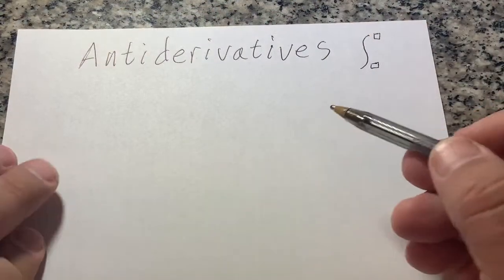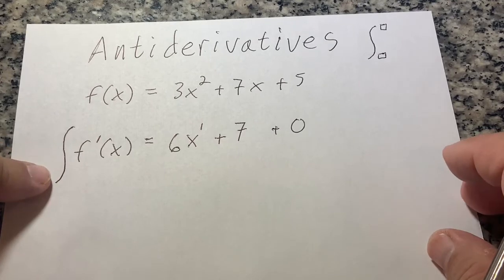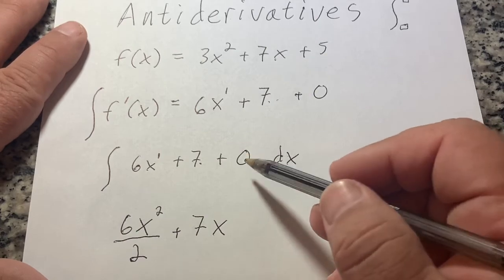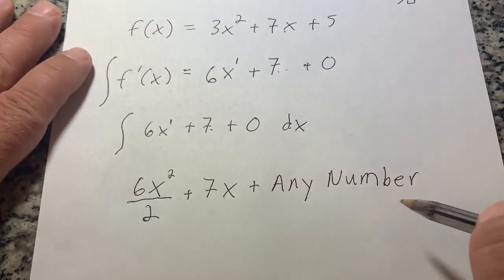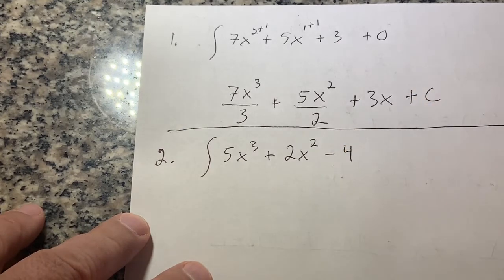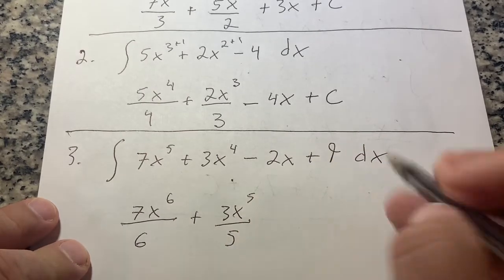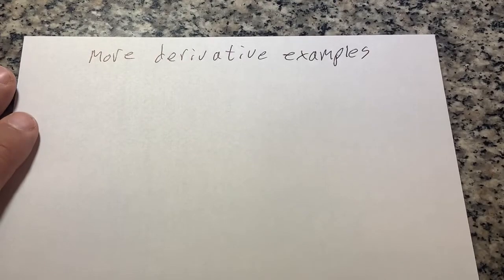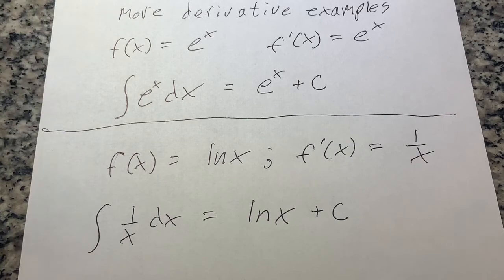Introducing the anti derivative